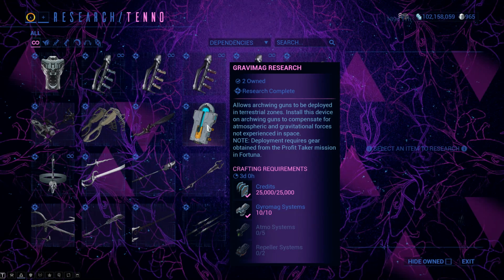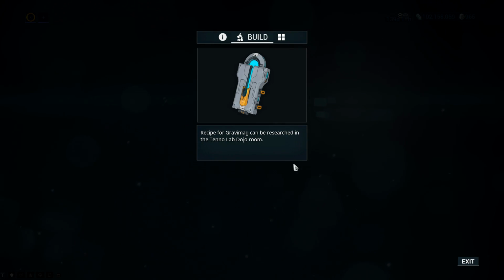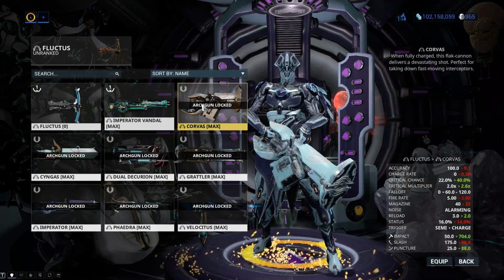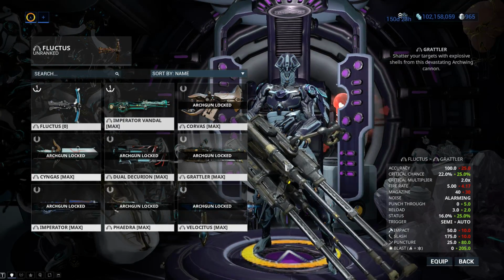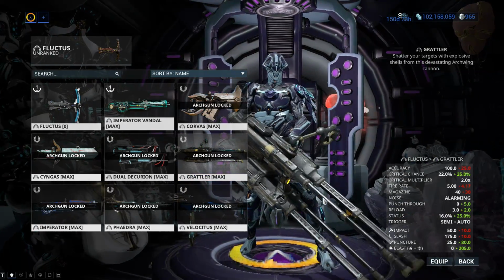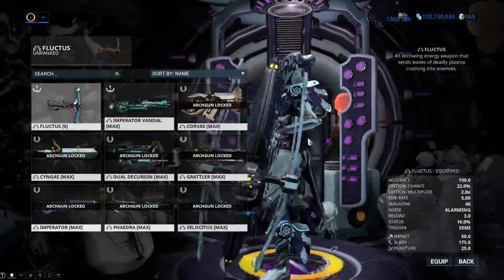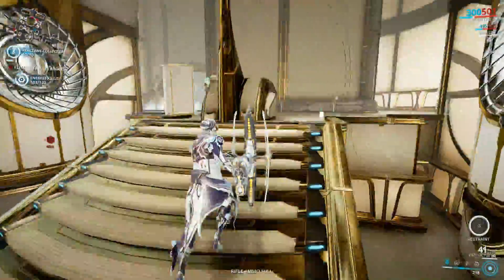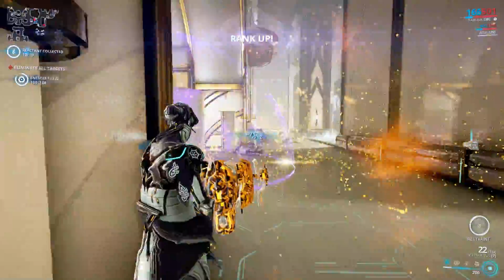Warframe - Gravimag Research [WORTH IT!]